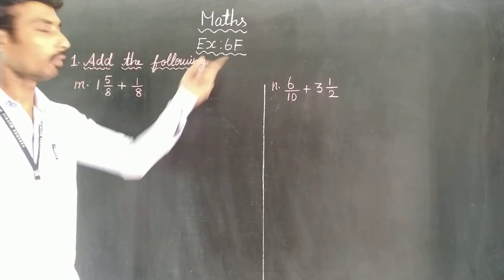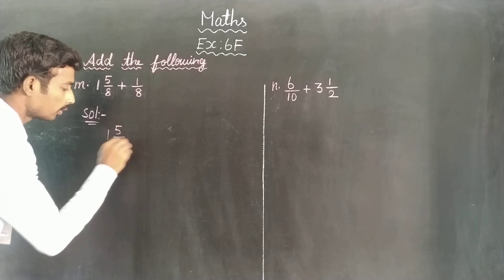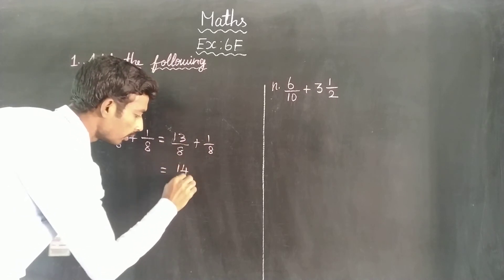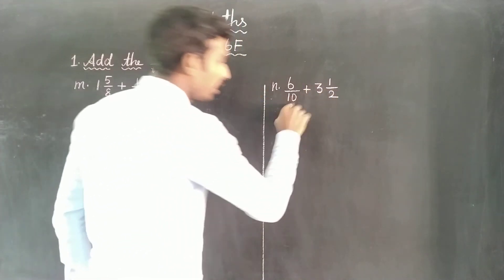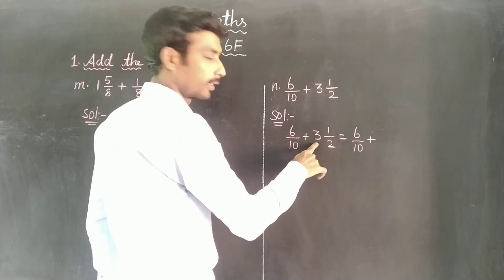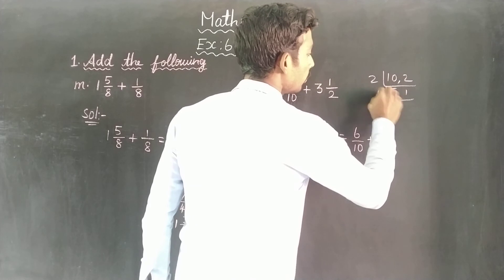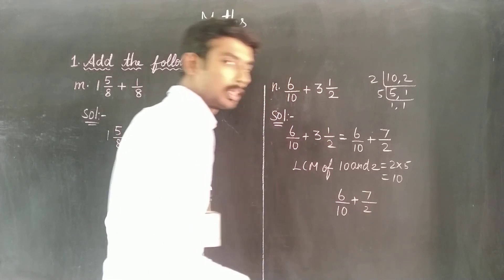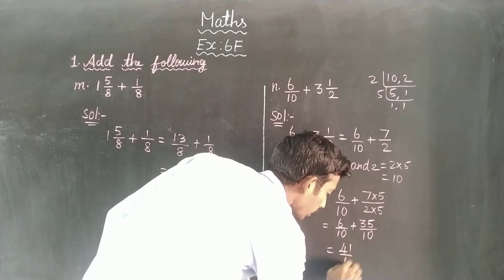EX 6F SUM 1 M,N Oxford Class 6 Mathematics